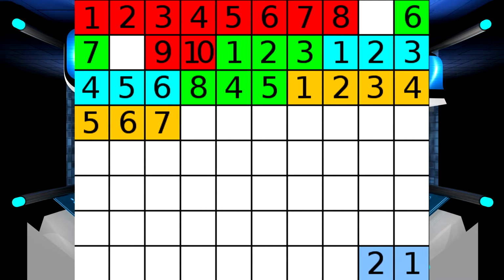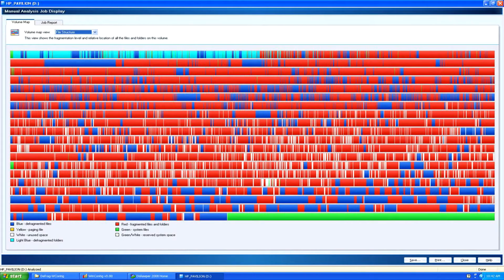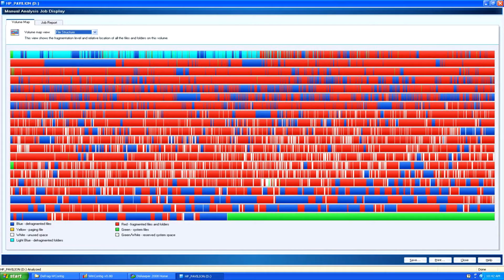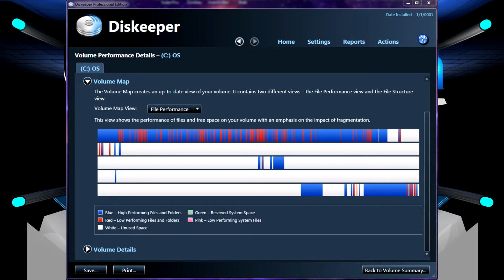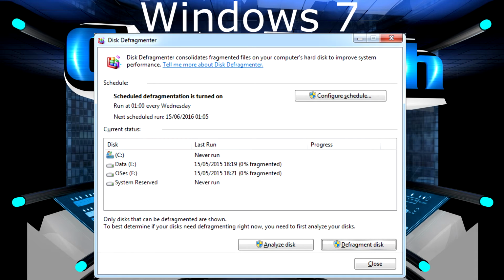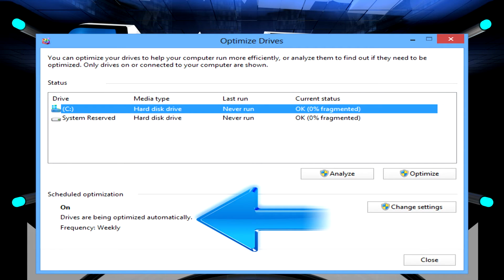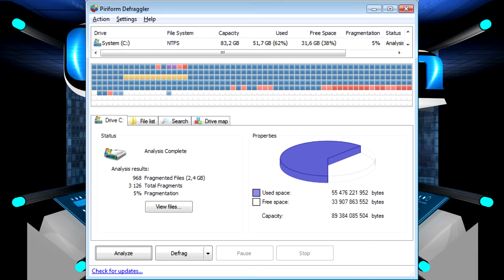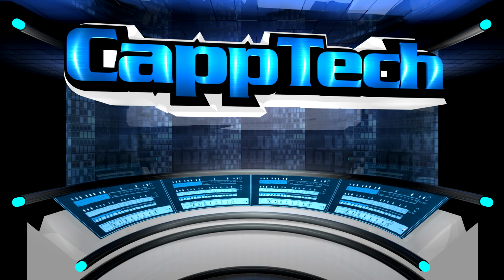Defrag your Hard Drive to keep it Healthy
Shipping:
Attn: CappTech